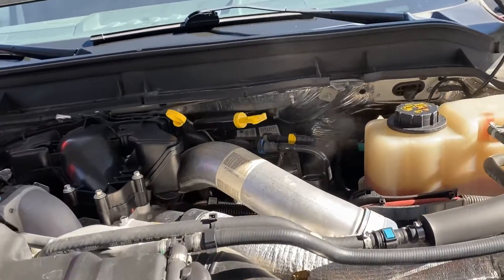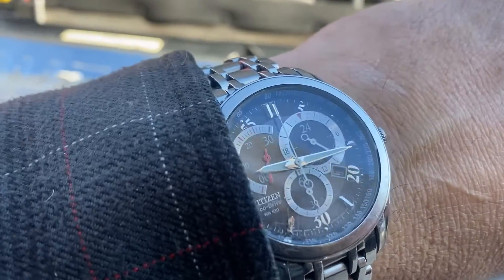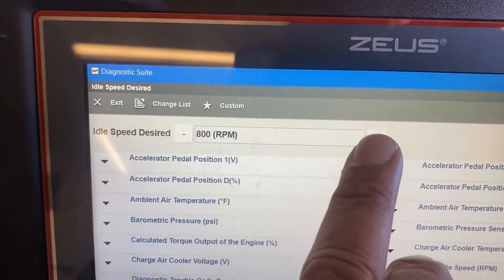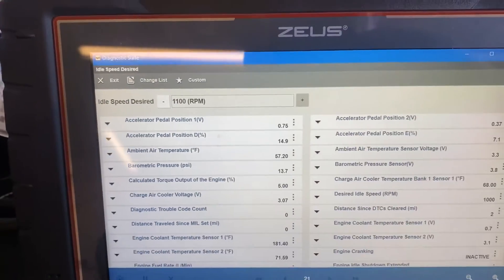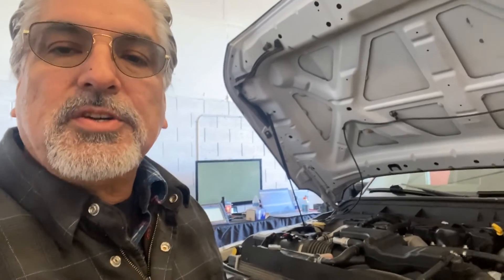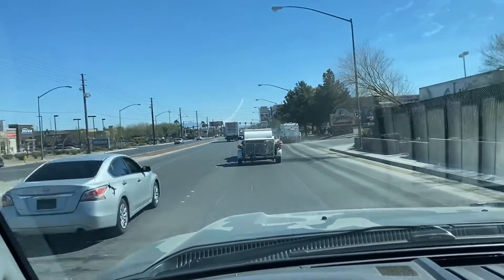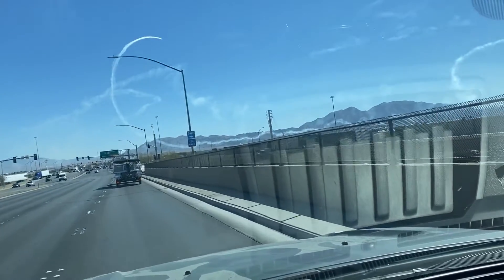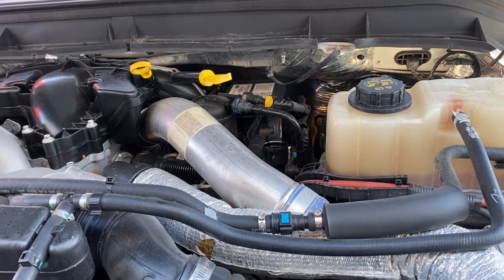Powerstroke 6.7L Blowby DPF Loading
Diesel applications such as the Powerstroke 6.7L have issues with premature DPF Loading and derating. On this example, DPF has been removed and cleaned. It has come back with DPF Loaded again within a few thousand miles.